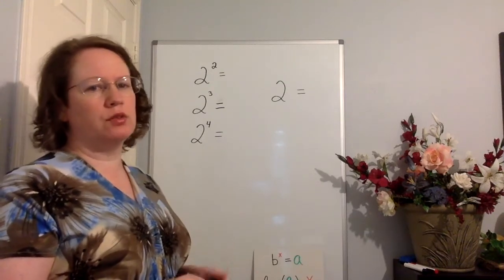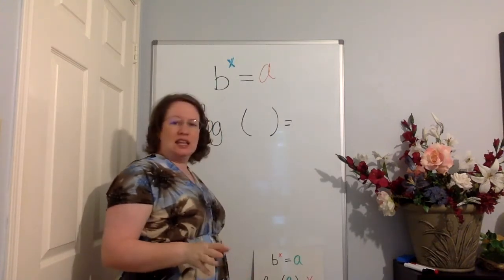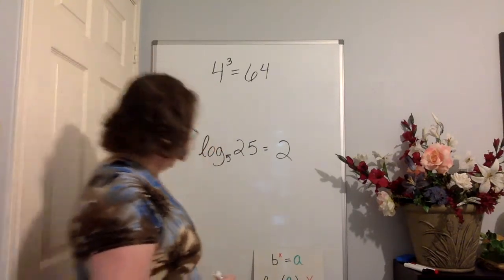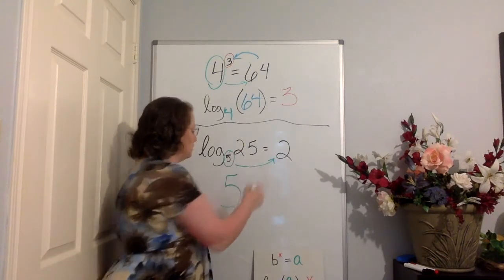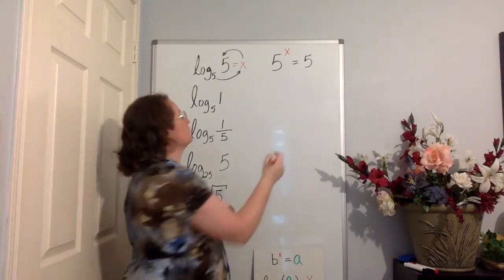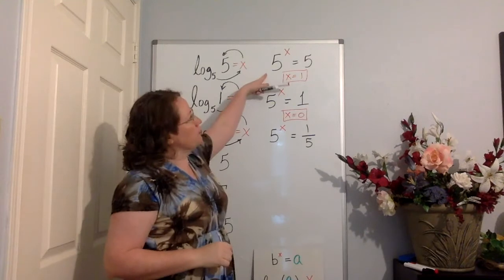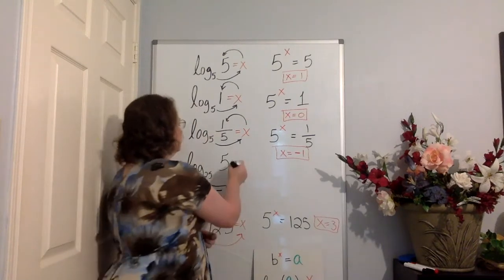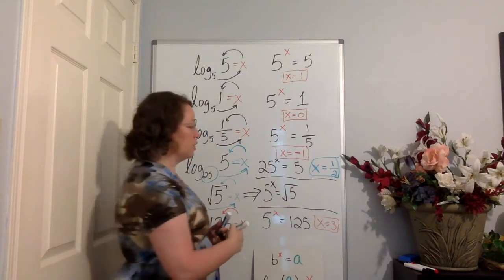Convert between Exp and Log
Convert between exponent and log forms